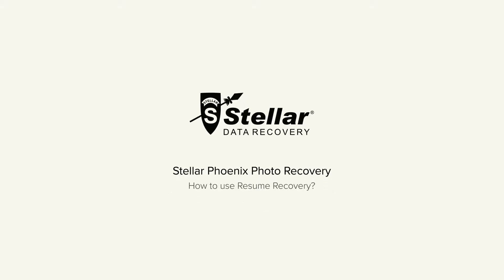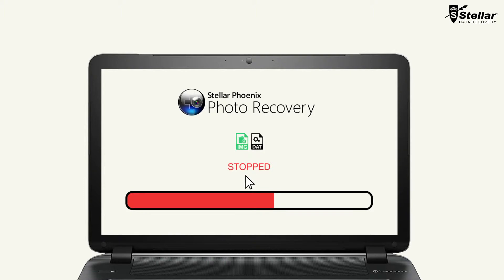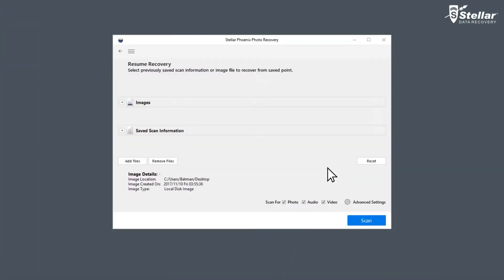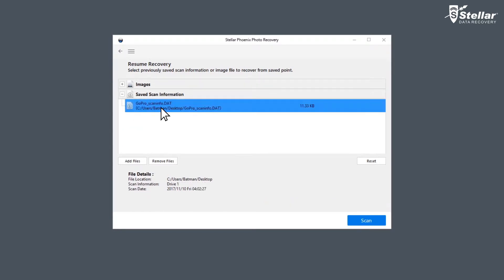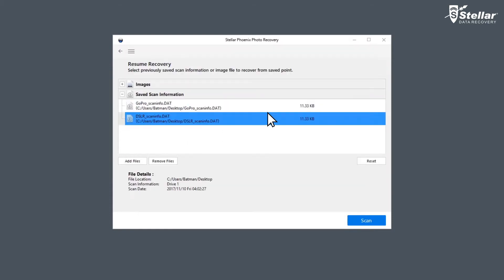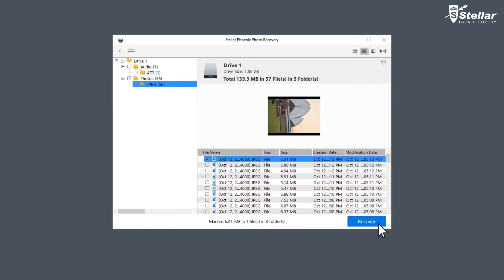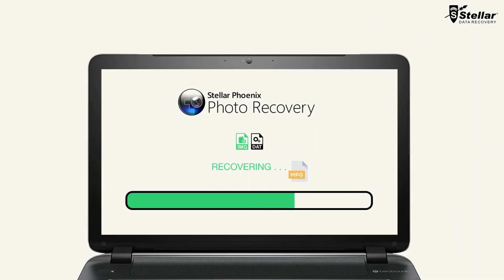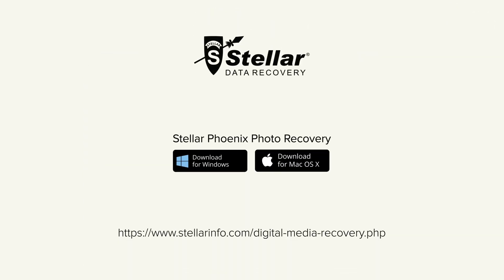How to Save Scan information & Resume Recovery using Stellar Photo Recovery?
Stellar Photo Recovery software provides advanced options through which you can save scan information and use it for recovering at the later stage.

Here's a Step-by-Step guide to How you can save scan information and use it for recovery with Stellar Photo Recovery

Recover all your Photos, videos and audio that you lost by accidental deletion, corruption, formatting or any other reason.
You will be able to Recover photos from all digital camera brands like GoPro, Canon, Nikon, Fuji, Kodak, Leica, Sony etc.
Supports lost or deleted photo recovery of more than 100 multimedia file types
Recover photos lost due to formatting or corruption of storage media
Reinstates deleted pictures with their original date-time shipping, camera model/name and/or file names
Recover photos from all digital camera brands like GoPro, Canon, Nikon, Fuji, Kodak, Leica, Sony etc.

So, go ahead and download the free-trial of Stellar Photo Recovery software to enjoy easy recovery from digital cameras, SD cards, memory cards, external storage, USB sticks, and even from hard drives.